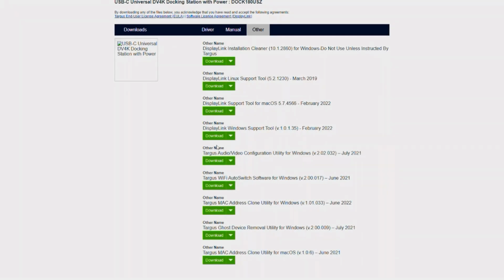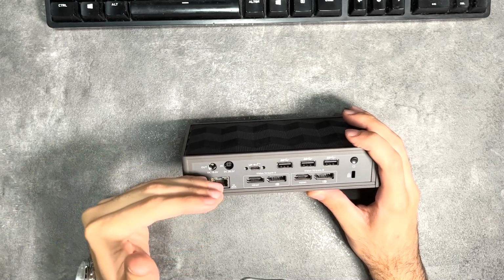Targus Universal Docking Station DOCK190: Unboxing and Review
Featured in this video is DOCK190, one of the best docking stations in the market––and for good reason! It contains two DisplayPorts (DP 1.2), two HDMI ports (HDMI 2.0), a gigabit ethernet port, 3 USB 3.0 ports, one USB 3.1 Type C port, and a USB 3.0 power delivery port.

Using DOCK190, you can extend your laptop or PC screen to up to two 4K screens simultaneously using either the USB-A or USB-C ports to connect.

This Targus universal docking station is compatible with both Windows and macOS as a result of its compatibility with Thunderbolt 3 and other DisplayPort Alt Modes, allowing you to easily take advantage of it without ever having to worry about connectivity issues.

Chapters
0:00 Introduction
0:41 Unboxing
1:29 Overview of in-box accessories
3:10 Legacy laptop charging pins
4:10 Docking station overview
5:52 Power delivery and output ports
7:58 Audio and Gigabit ethernet ports
8:33 HDMI Ports
10:40 DisplayPorts
11:59 Extending Android Tablet Display
13:00 Kensington Lock
13:25 Who can benefit from this product the most?
15:34 Final words